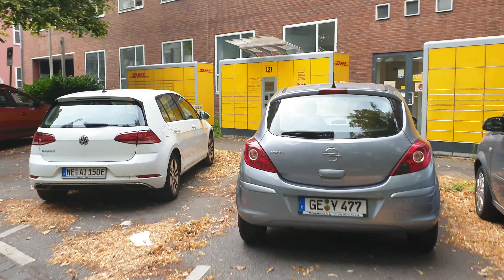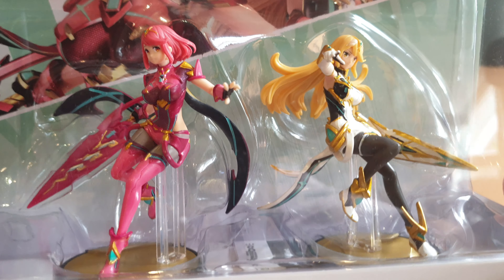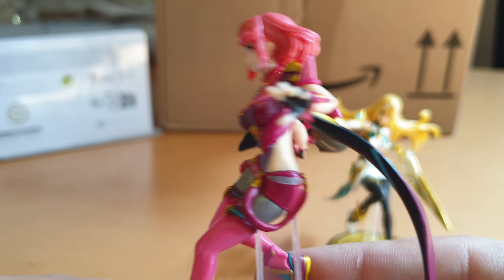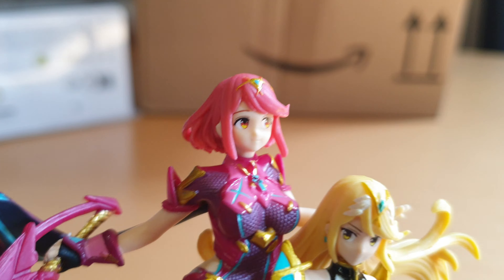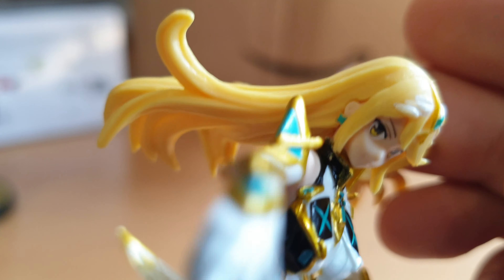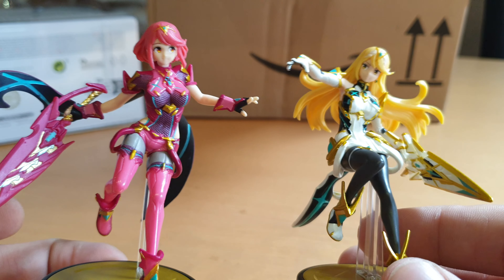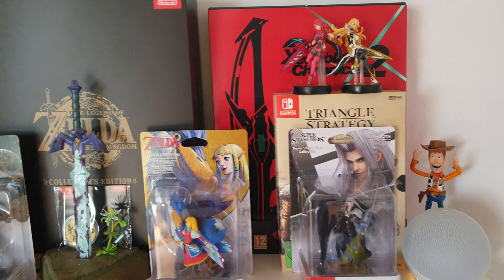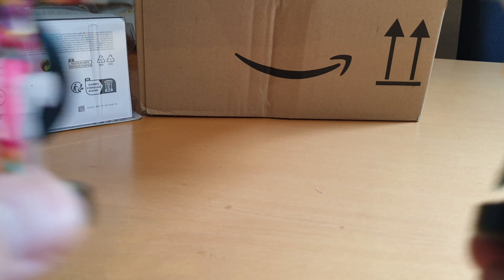Pyra & Mythra Amiibo Review | Xenoblade Chronicles 2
Finally the long awaited Amiibos for Pyra and Mythra from Xenoblade Chronicles 2 arrived! We'll take a closer look at them and also my little figure collection I've accumilated over the last few years. Enjoy!

Link to the Etsy store: